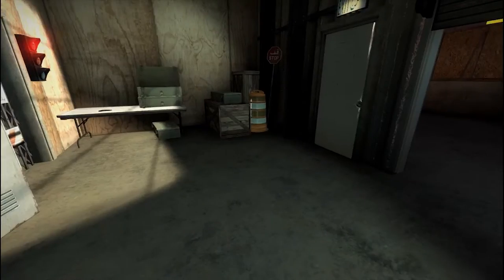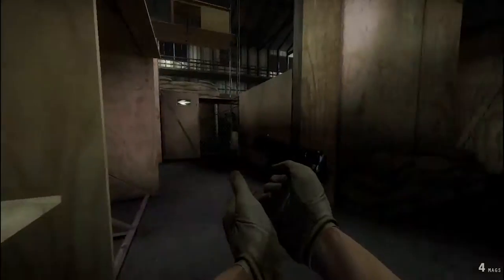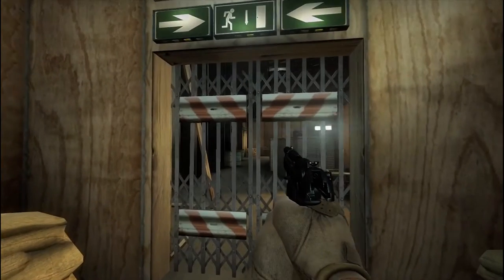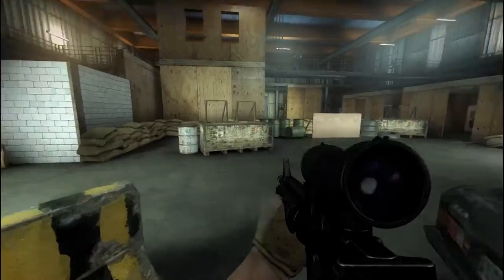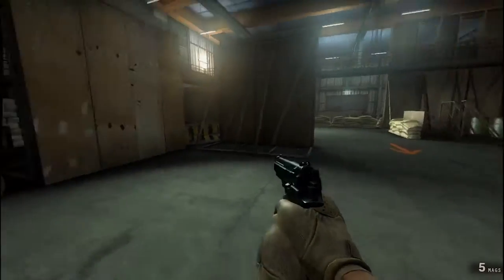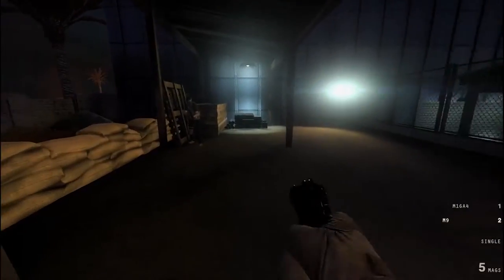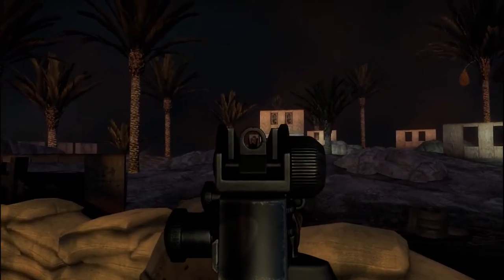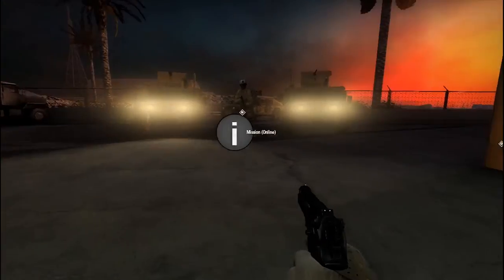INSURGENCY Game Play: Training session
This is a full play through of the Training. If you get stuck,watch this to make sure you are doing everything correctly.